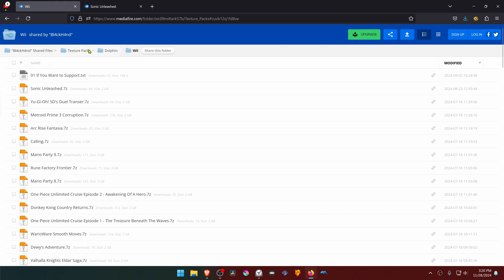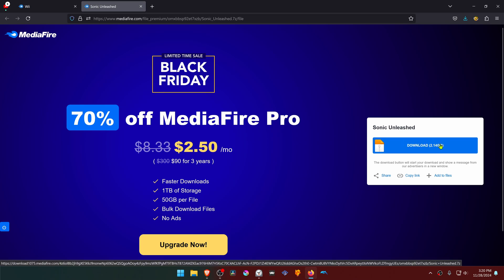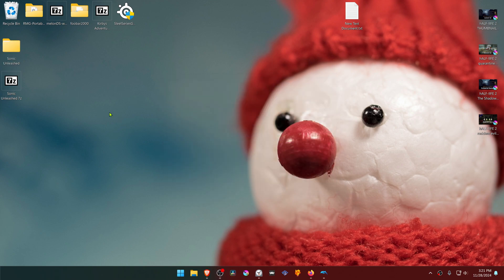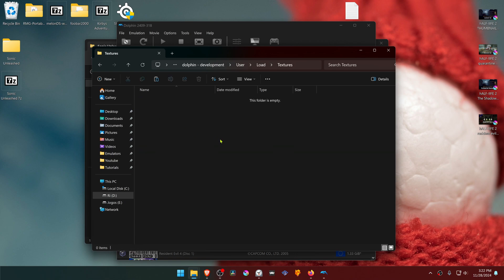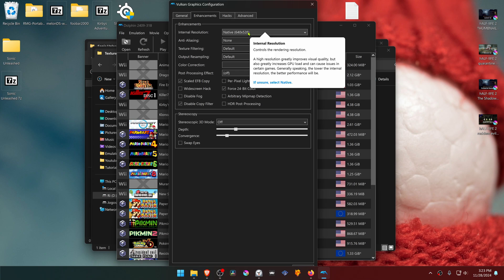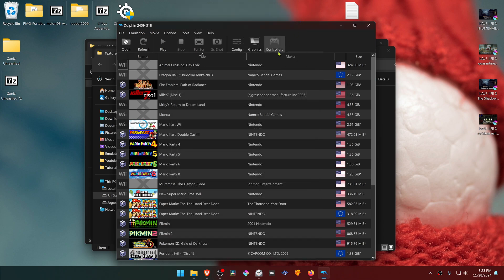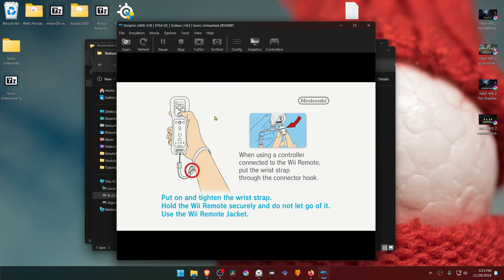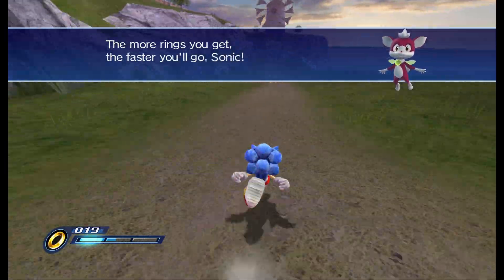How to Install Sonic Unleashed HD Textures in Dolphin (Wii Emulator)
0:00 Download Textures
0:17 Extract & Install Textures
0:52 Dolphin Settings
1:30 Gameplay

🖥️PC Specs:
CPU: Intel(R) Core(TM) i5-10400F CPU @ 2.90GHz
RAM: 16GB
GPU: NVIDIA GeForce GTX 1660 SUPER